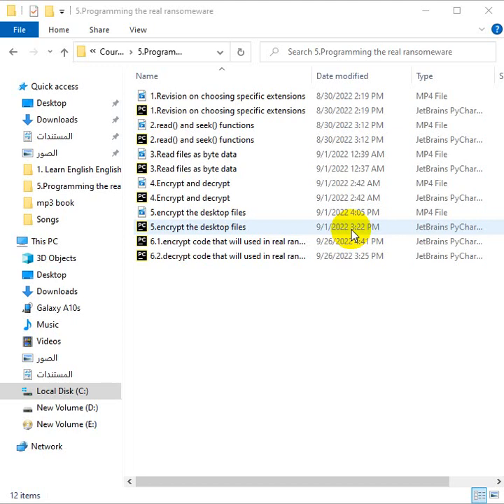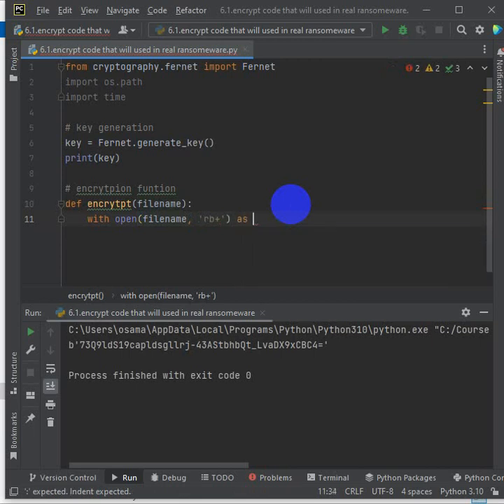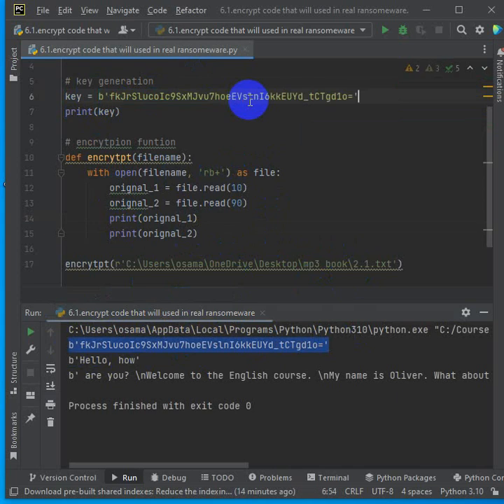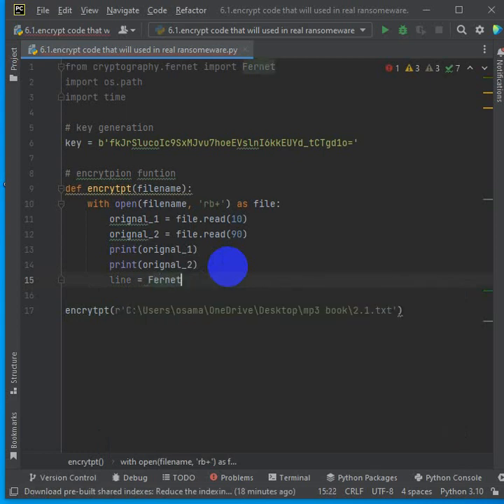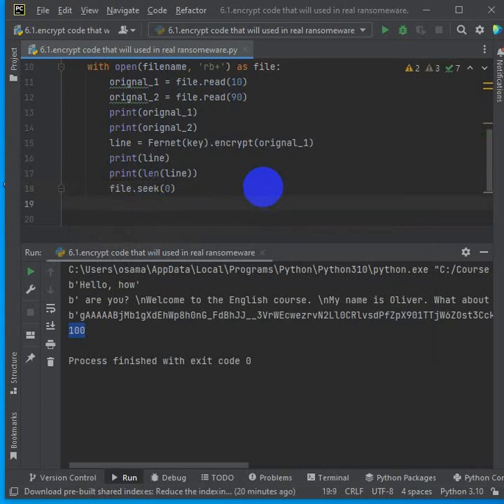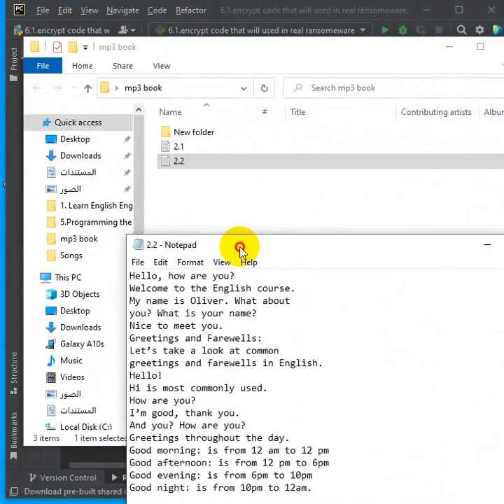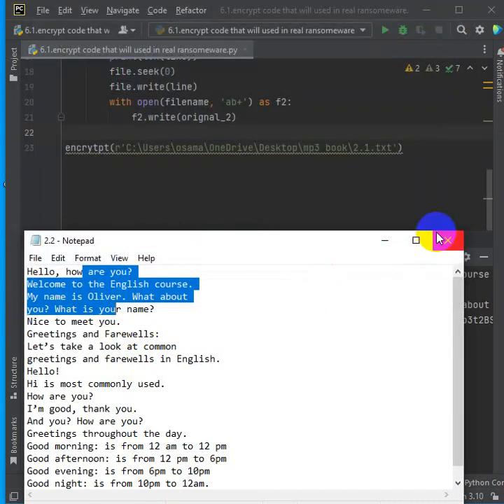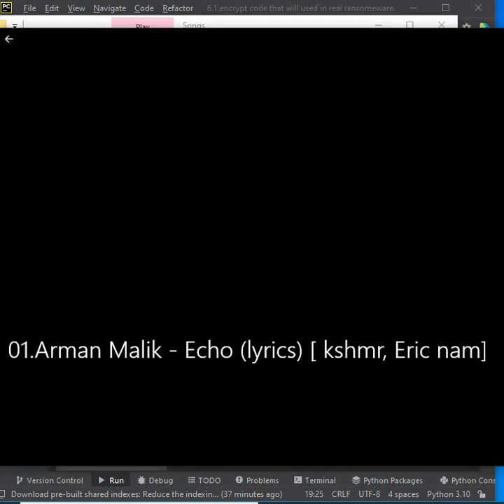5.6.a encrypt code that will used in real ransomeware